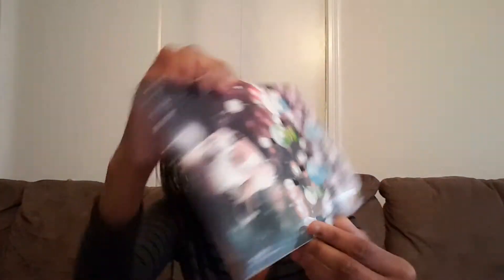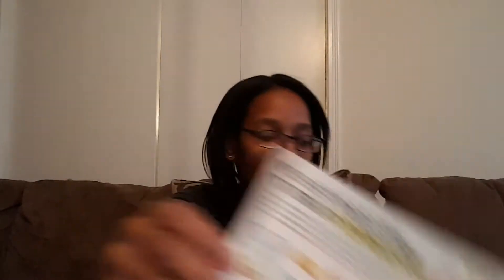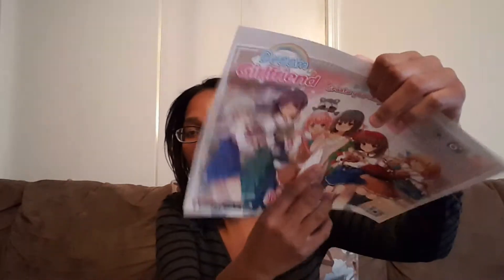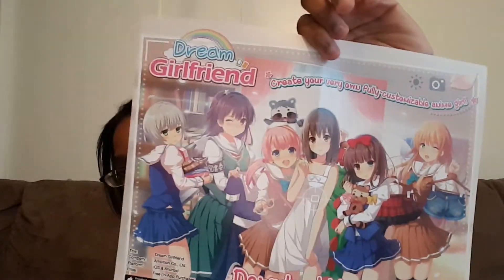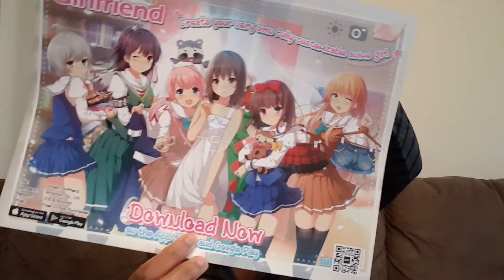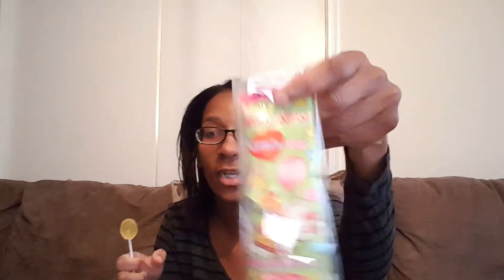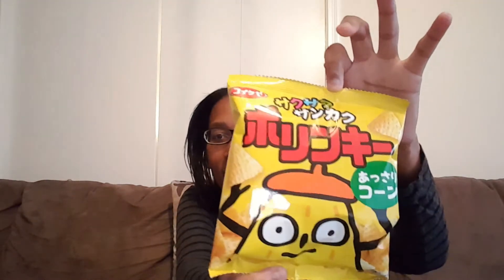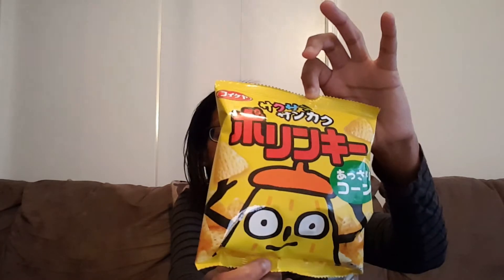New Tokyo Otaku Mode Snack Box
I got some candy to go along with the pre-order figure I bought from Tokyo Otaku Mode.  I was very surprised with the amount of extra snacks I got along with it. They were so good. Unfortunately I have to wait a couple of months to receive my figure.  I hope you will enjoy this video.